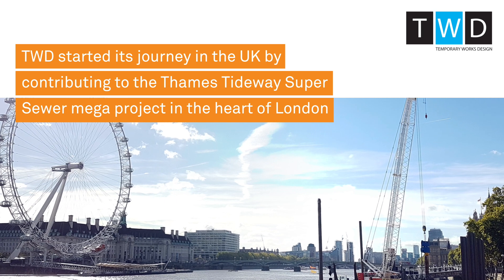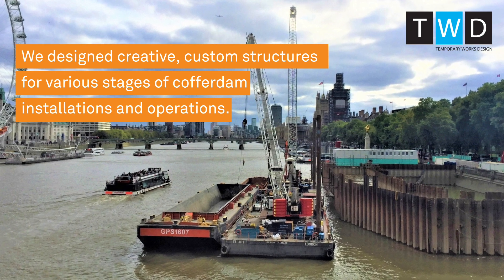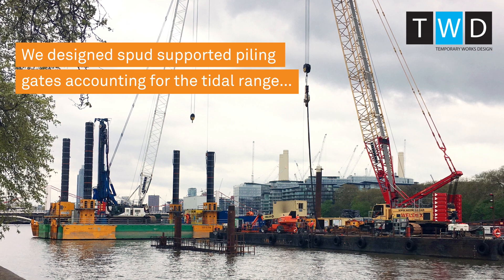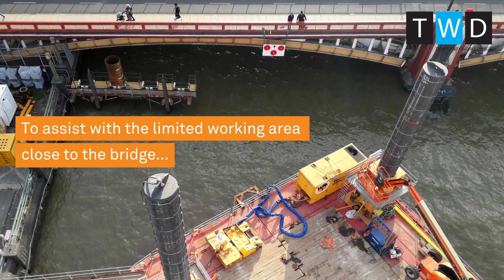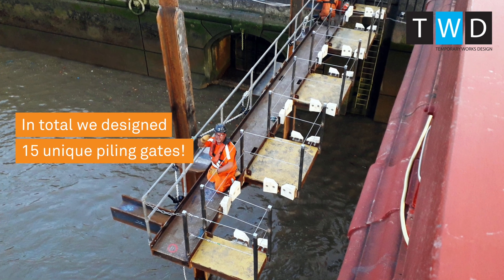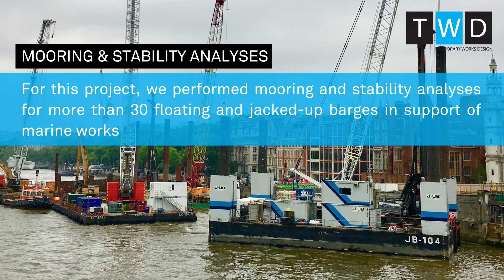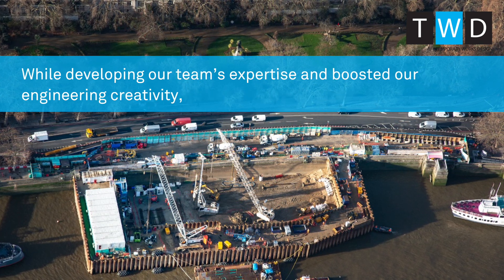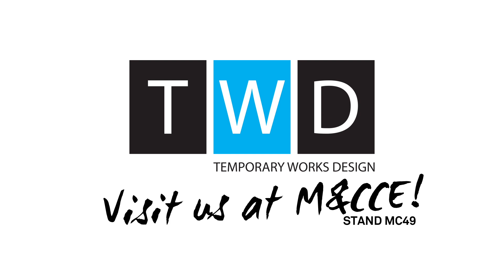TWD UK - Thames Tideway Super Sewer mega project London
TWD started its journey in the UK by contributing to the Thames Tideway Super Sewer mega project in the heart of London.

Visit us at M&CCE Southampton from 11-13 June, stand MC49, for all your temporary works and to learn more about the services TWD offers!